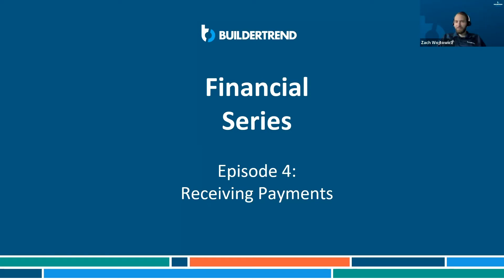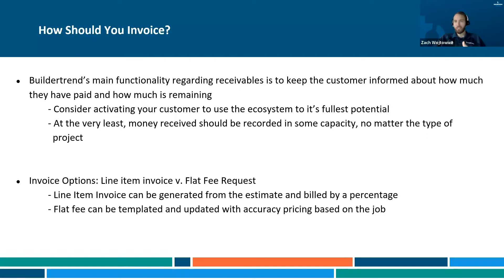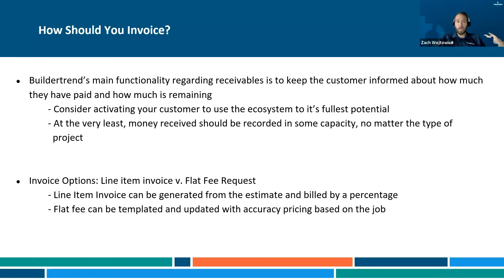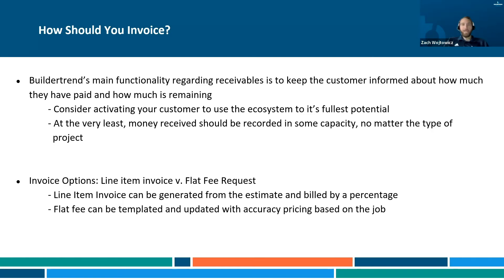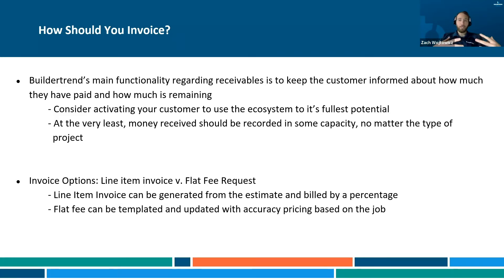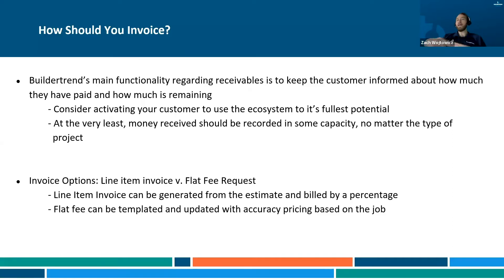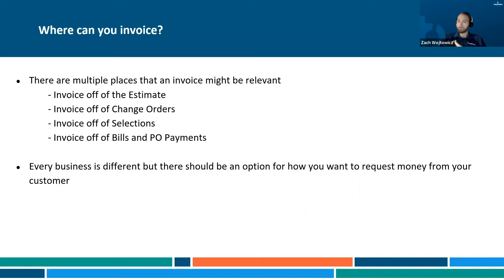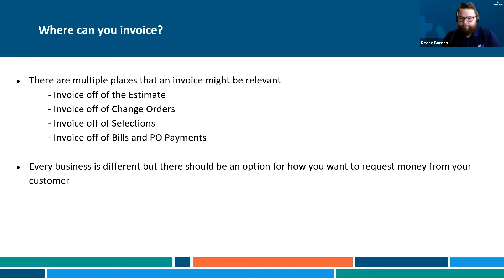The Bottom Line: Receiving payments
This receiving payments webisode is the fourth in our financial series, “The Bottom Line.” This Buildertrend webisode series is dedicated to giving you expert insights into our software’s financial tools, so you can be confident in knowing you’re making the best decisions for you and your business.

You will also learn how to process online payments through Buildertrend with WePay powered by Chase.

We’ll cover:
• Best practices for recording payments in Buildertrend
• The benefits of using online payments through Buildertrend
Watch now to hear from experts:
• Reece Barnes, additional training consultant at Buildertrend
• Zach Wojtowicz, onsite consultant at Buildertrend